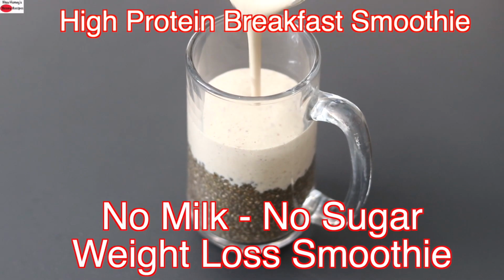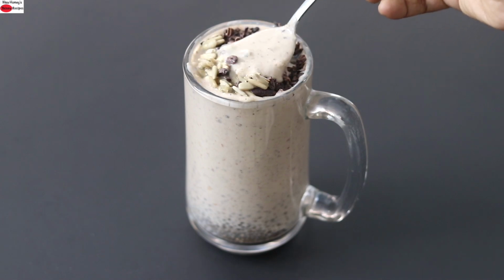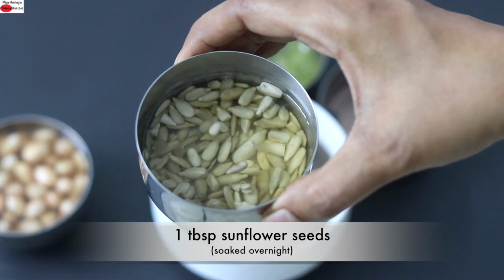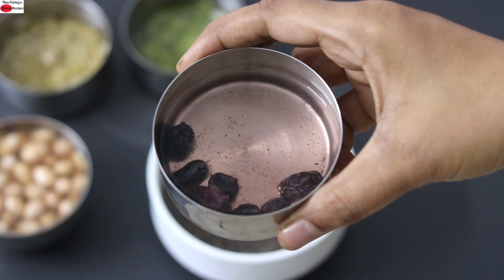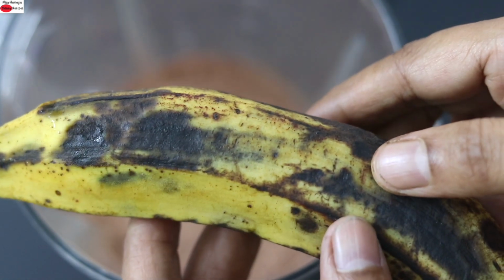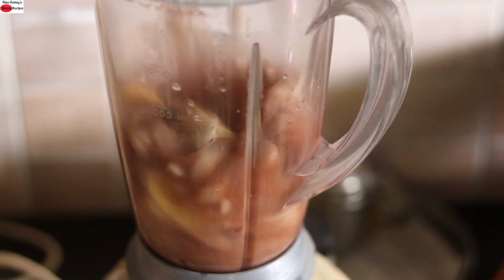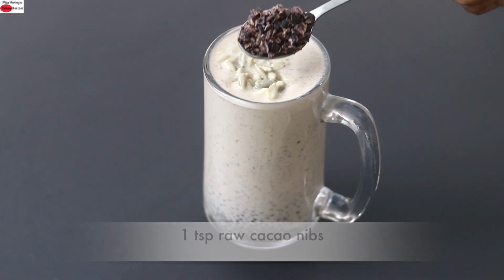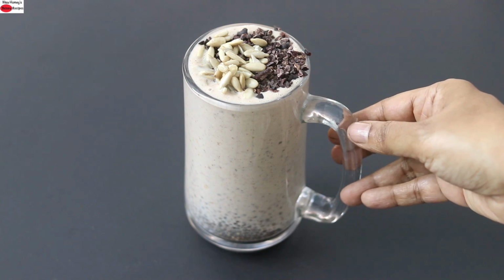High Protein Breakfast Smoothie For Weight Loss - No Sugar - No Milk - Chia Seeds For Weight Loss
weight loss breakfast smoothie recipe without protein powder, no sugar, no dairy milk, no dates, high protein breakfast smoothie by skinny recipes

Ingredients: 3 tbsp raw groundnuts, 7 -8 black raisins, 1 tbsp chia seeds soaked in 1/2 cup water, 1 tbsp pumpkin seeds, 1 tbsp sunflower seeds. - soak all this overnight.
soaking overnight will help in better nutrient absorption and good digestion.
1 banana, 1/2 tbsp raw cacao powder, 1 tsp raw cacao nibs, 1 cup water.

XoXo
Nisa